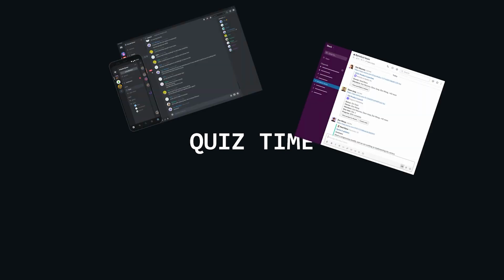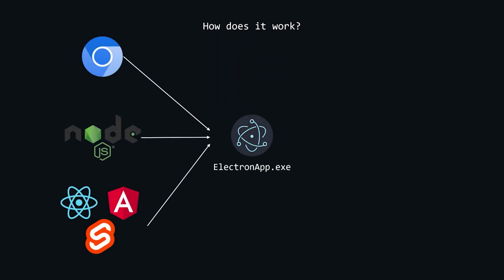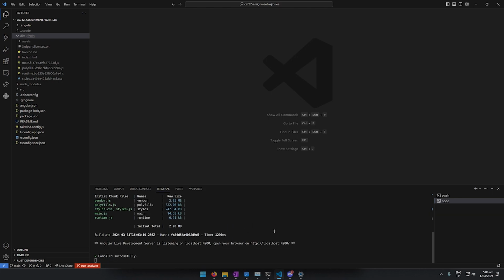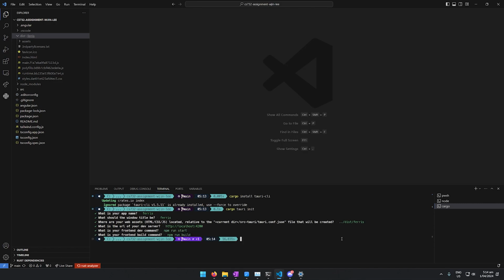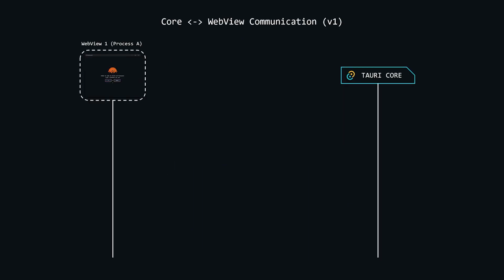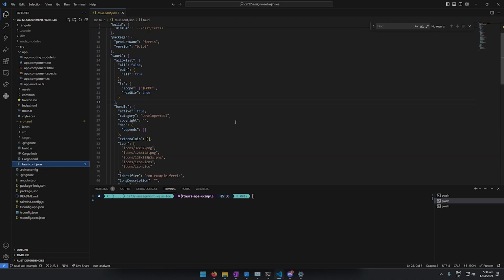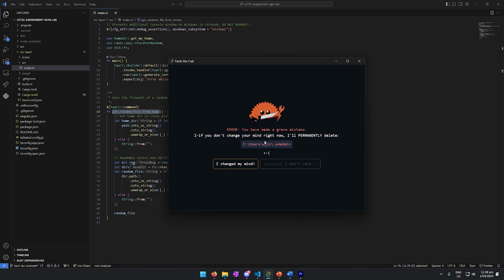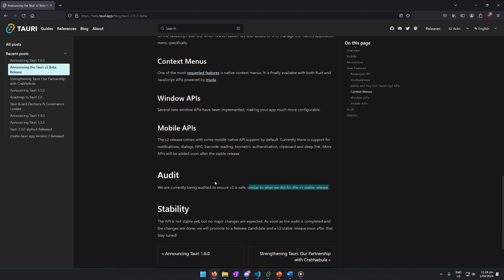SOFTENG 750 Assignment - Tauri